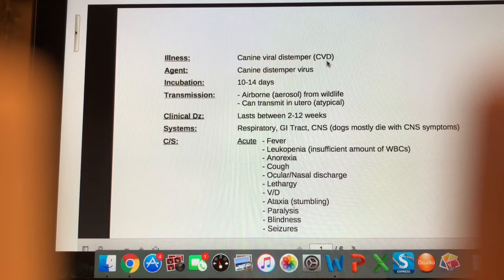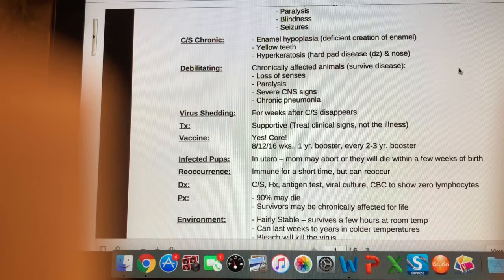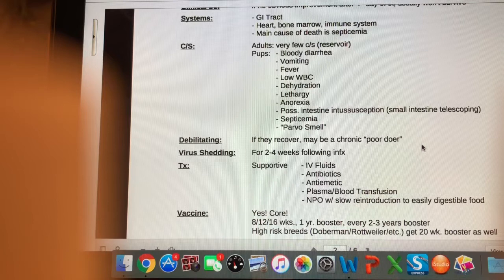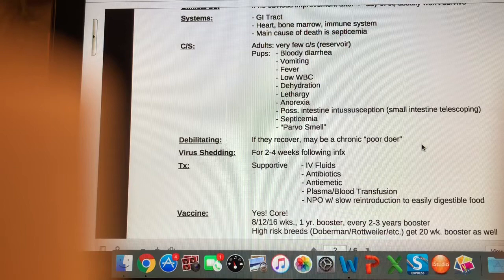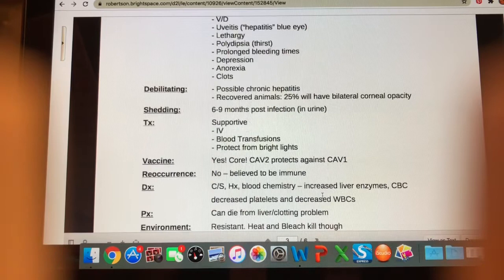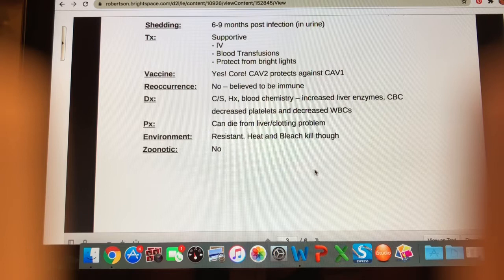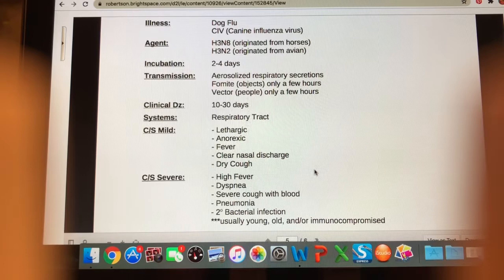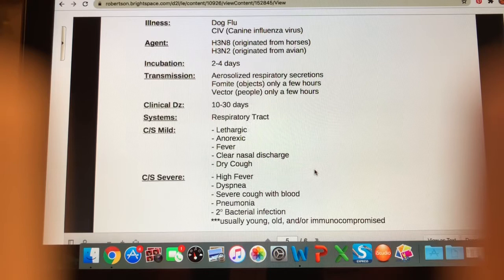Video lecture: Canine viral diseases